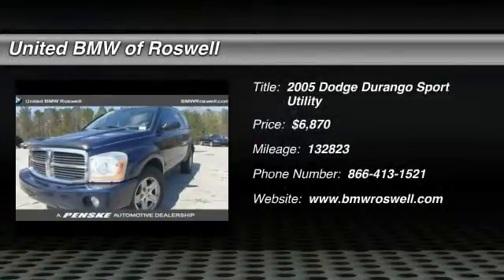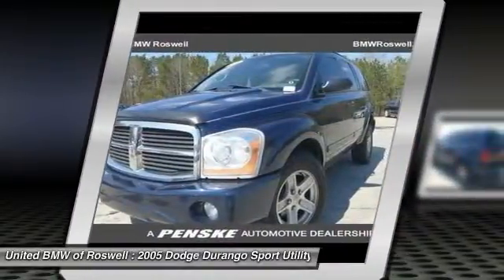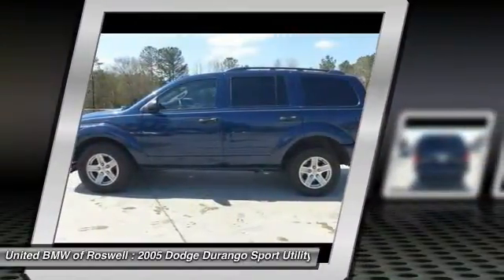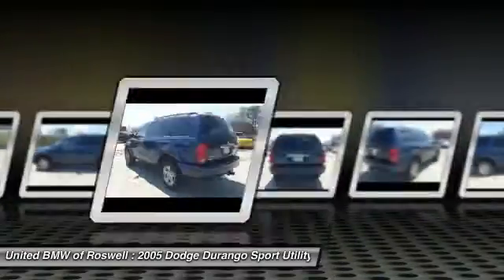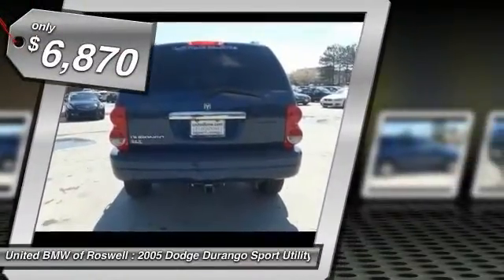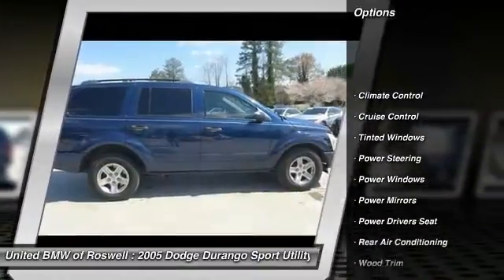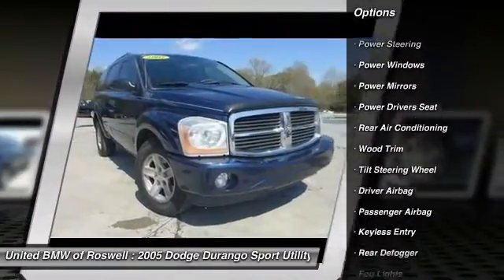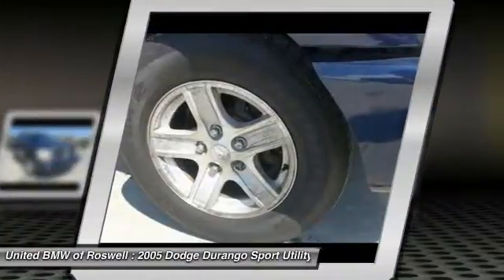2005 Dodge Durango Roswell GA RF14948C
2005 Dodge Durango SLT - $6870

CENTER OF EXCELLENCE: BMW of North America has awarded United BMW with it's fifth consecutive Center of Excellence Award for 2015! United BMW is the only BMW dealership in Georgia to win this prestigious award! The Center of Excellence Award is reserved for dealers who distinguish their operation through exceptional performance, brand representation, and outstanding customer experience. WHY BUY FROM US?: United BMW is proud to offer the Southeast's largest inventory of Certified/Pre-Owned BMW's, and proud to be the #1 volume Pre-Owned/Certified BMW dealer in the Nation as well as the largest retailer in Penske Automotive Group. Pricing analysis performed on 3/29/2015.